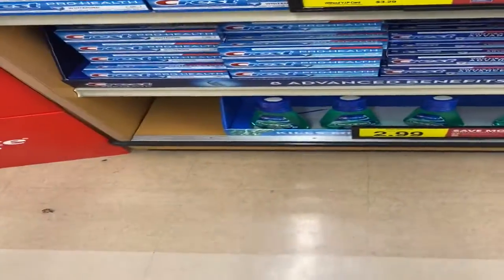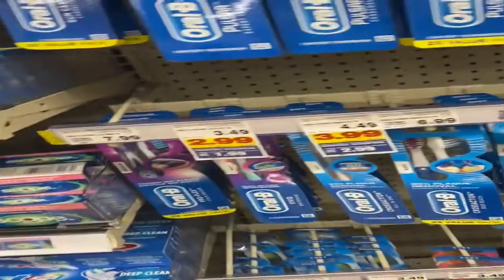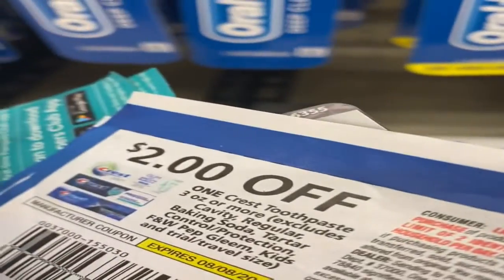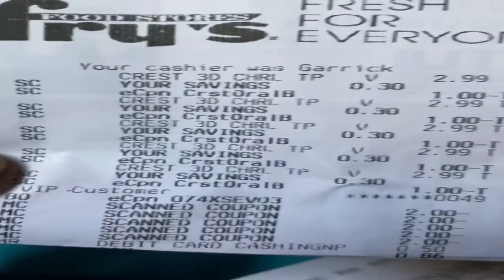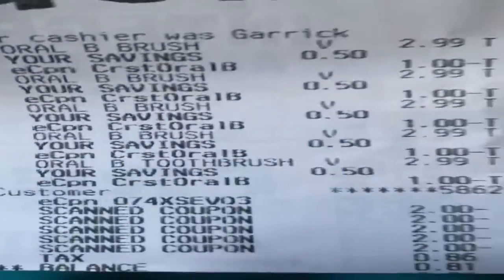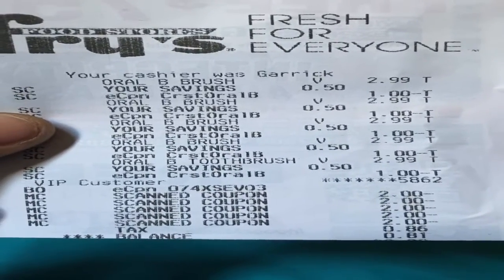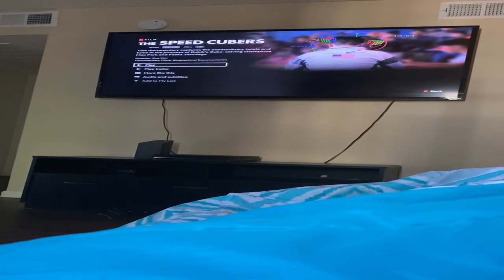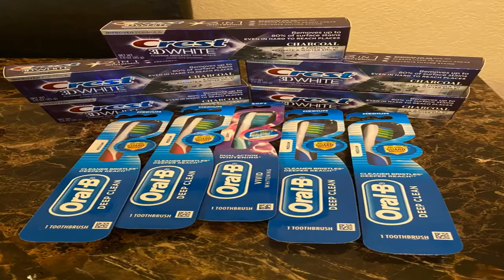Couponing | Frys/Kroger | Free toothpaste & toothbrushes | deal ends this Tuesday